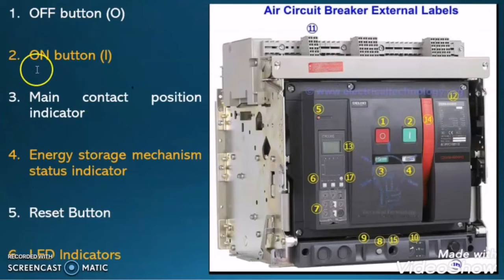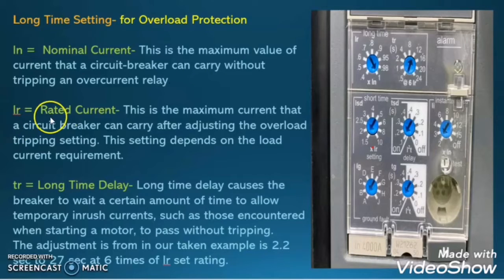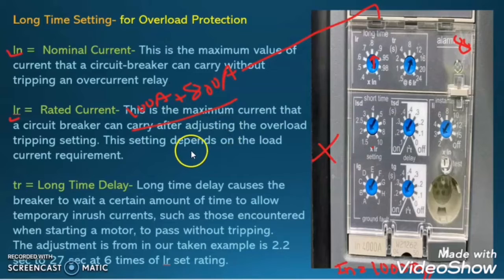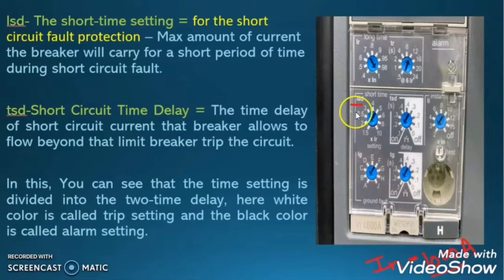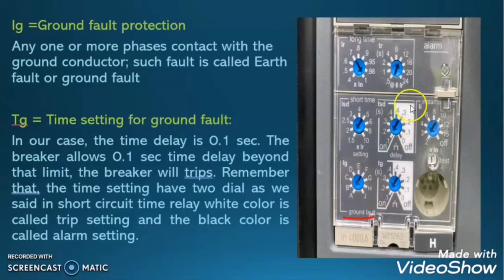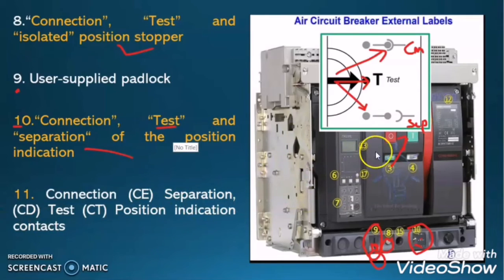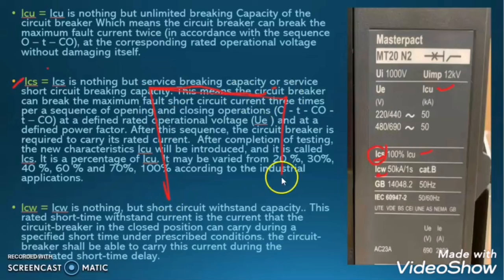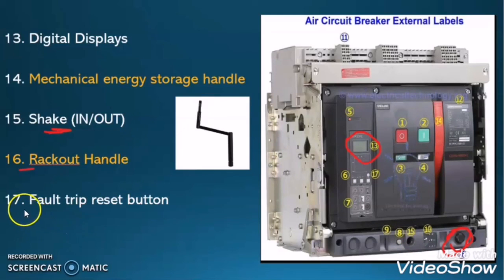Air Circuit Breaker name plate details.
How do you read a breaker nameplate?

What is the specification of ACB?

What do the markings on a circuit breaker mean?

Micrologic controller of ACB

Rate name plate detail of ACB

In, Ir, Isd, Ii current detail of Breakers

Tr, Tsd, Tg time delay setting of ACB

Long time, short time and ground fault settings

Icu, Ics and Icw short circuit current rating

Ue, Ui and Uimp volage rating of ACB

Full detail of ACB